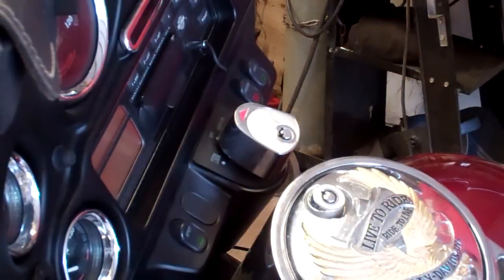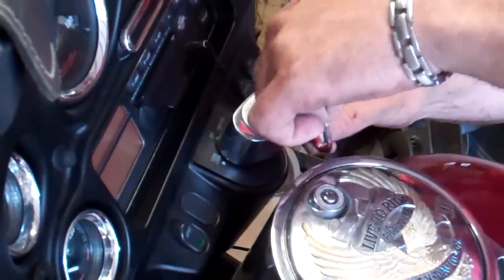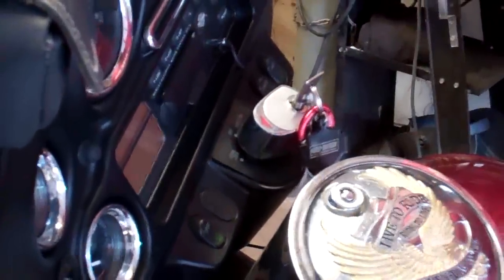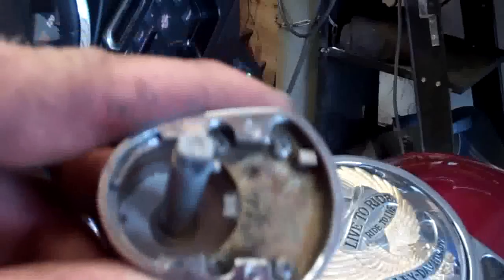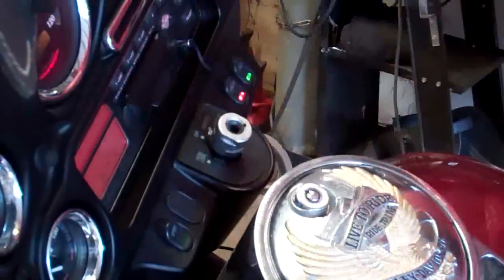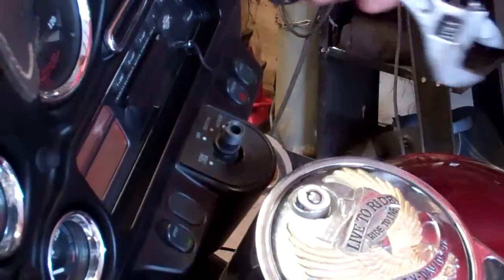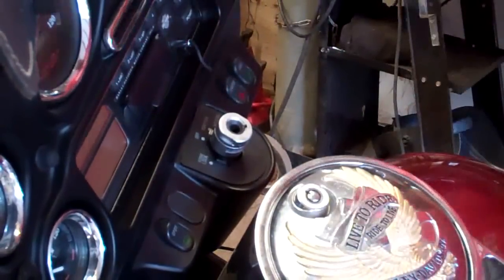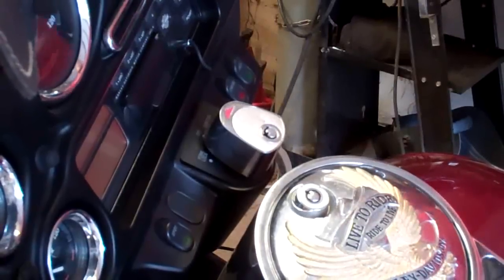Ignition Switch Removal From A 2000 Harley Electra Glide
Here is how I remove the ignition switch from my 2000 Harley Electra Glide. I hope this helps some of you all out.

Due to factors beyond the control of Davesgarage512, it cannot guarantee against unauthorized modifications of this information, or improper use of this information.  Davesgarage512 assumes no liability for property damage or injury incurred as a result of any of the information contained in this video.  Any injury, damage or loss that may result from improper use of these tools, equipment, or the information contained in this video is the sole responsibility of the user and not Davesgarage512.